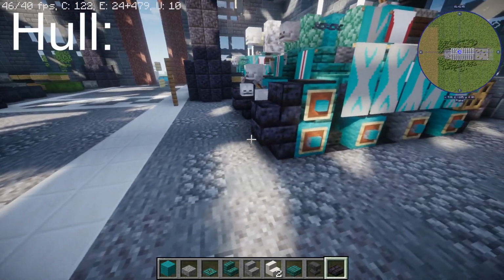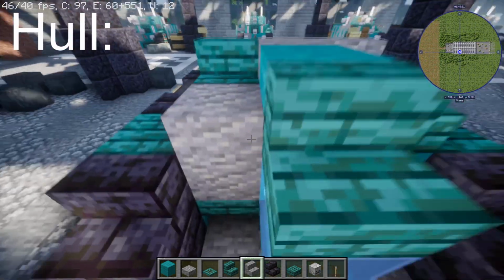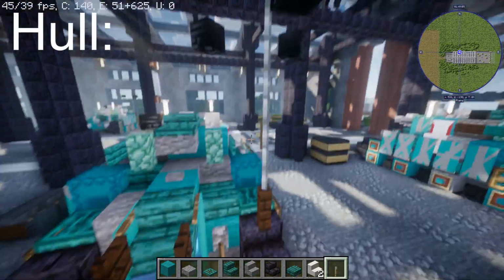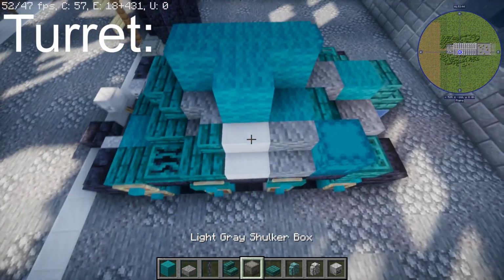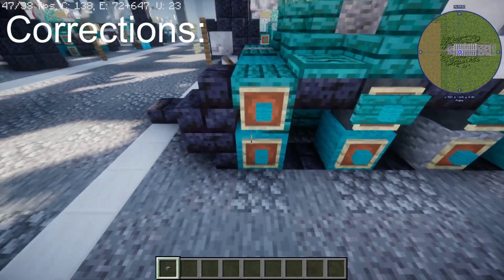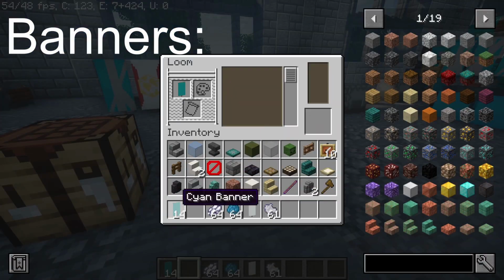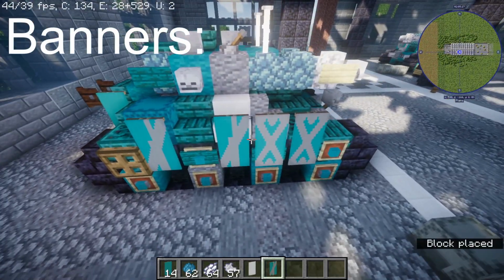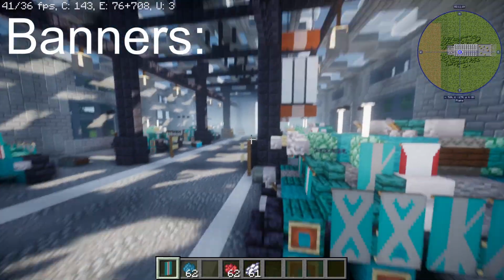[2020] Gallian Light Tank - Minecraft Build Tutorial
UPDATE: there's a new group of tutorials coming out with an updated version of this vehicle please go watch that instead.

I don't know if I'll do more but here's this

Note: This isn't affiliated with any brand or person mentioned or seen in this video, also any similarities to Garrett2by4 are not intentional (these builds goals are to be builds no-one else will do or make)

Also, I don't claim any ownership of these builds, feel free to use them.